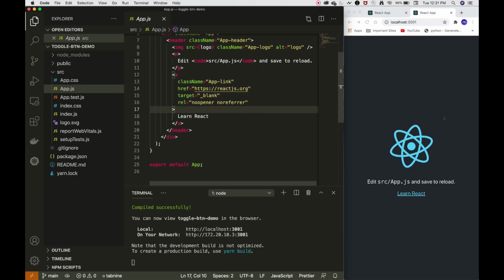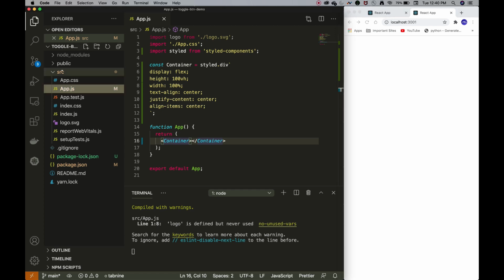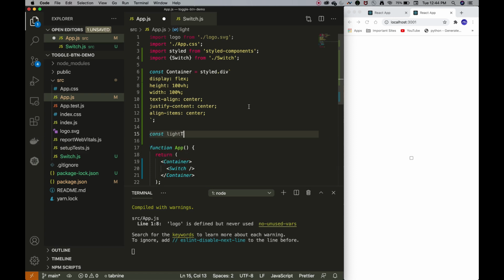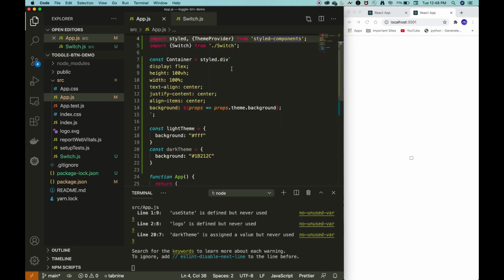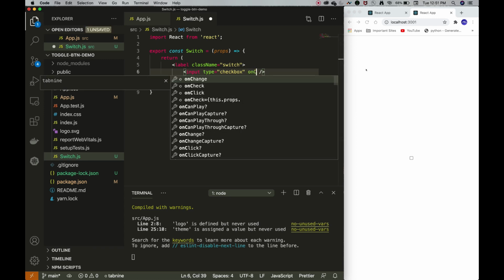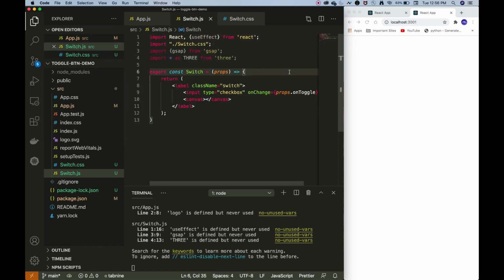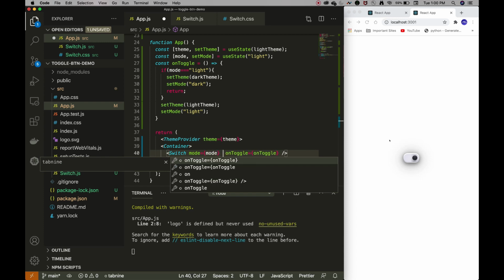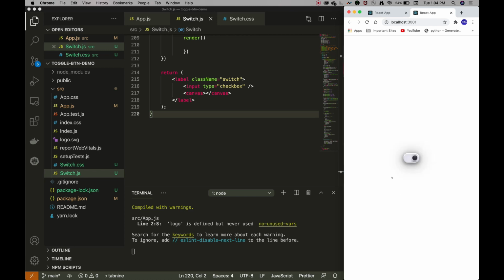3D Toggle Switch in ReactJS for Light & Dark Mode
Light & Dark mode Toggle Switches are very common in web development. In this video, we are creating 3D toggle switch in ReactJS.

Theme toggles are a fairly simple concept, so in this video I decided to take a 3D theme toggle switch to the next level by creating animations around the theme switch. These animations lead to a really fun project that covers styledcomponents custom properties, gsap specificity and so much more.
Light & Dark theming in web is so popular in web and here we are creating 3D toggle switch as well to toggle between Light & Dark mode.